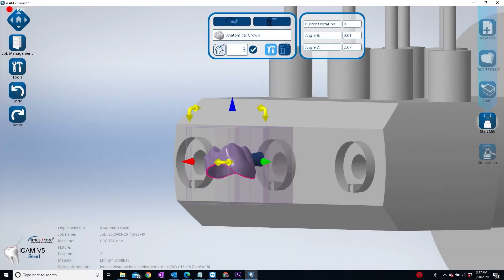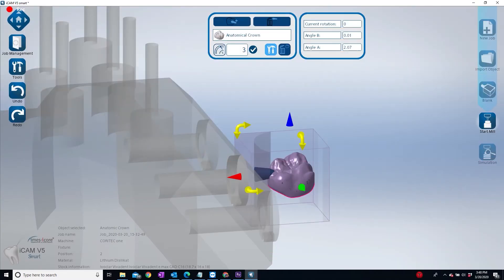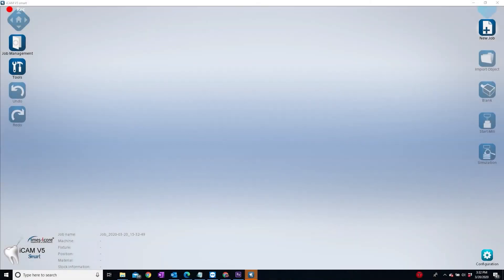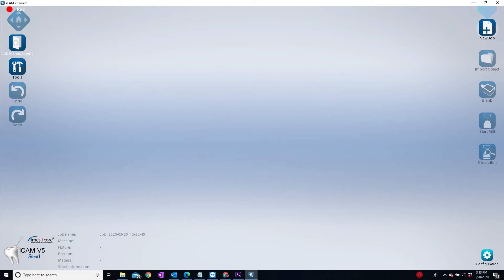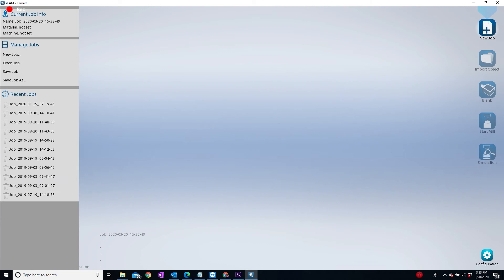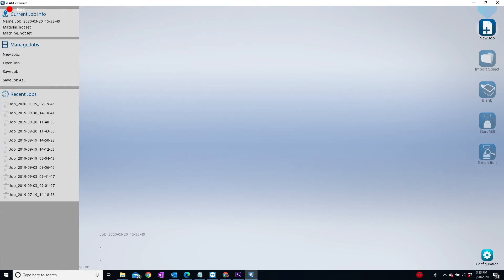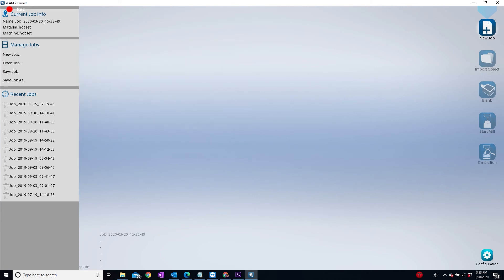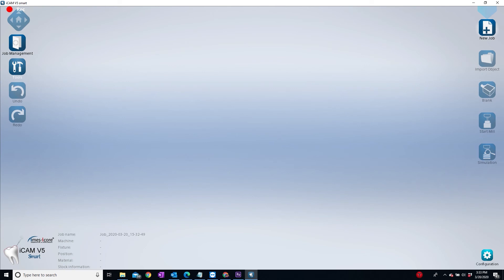iCAM v5 Basic Training (Part 1)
Introduction training video to iCAM v5 software by Imes-Icore.  This video is part of a series of videos.